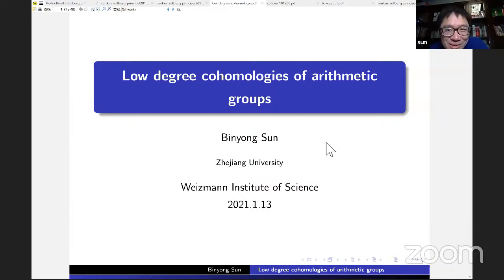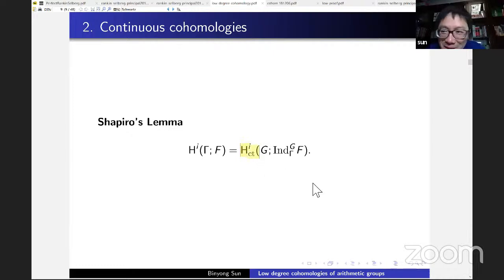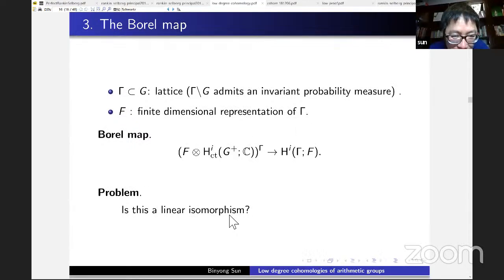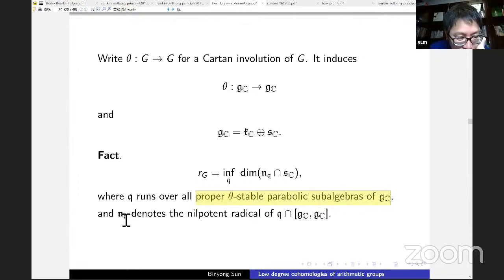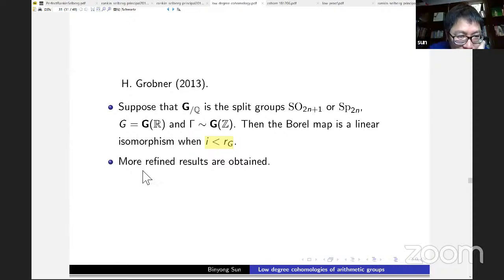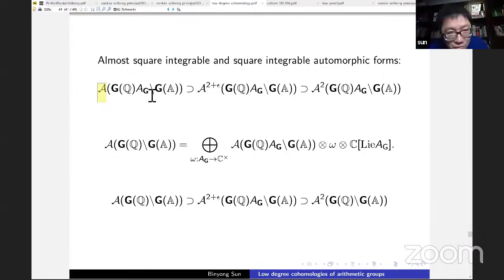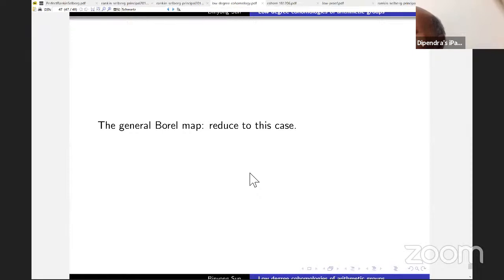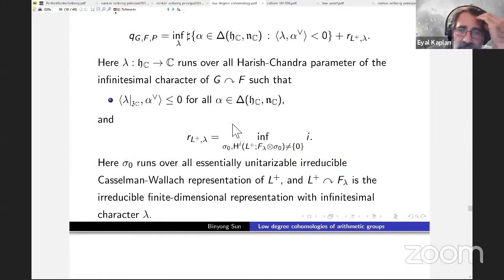Binyong Sun (Zhejiang University): Low degree cohomologies of congruence groups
A talk on the WIS Representation theory and Algebraic Geometry seminar

theory. Basic theory of continuous cohomologies will bereviewed. This is a joint work with Jian-Shu Li.